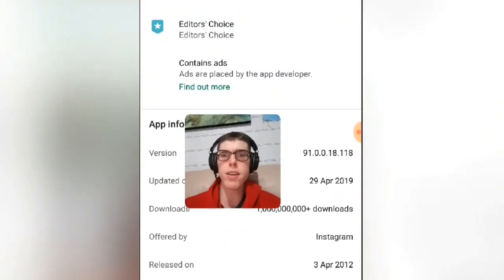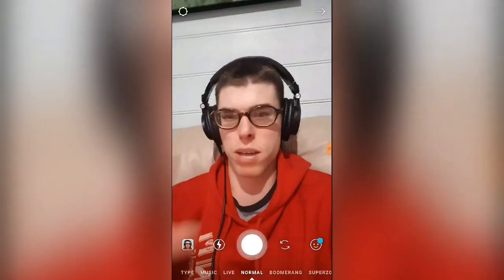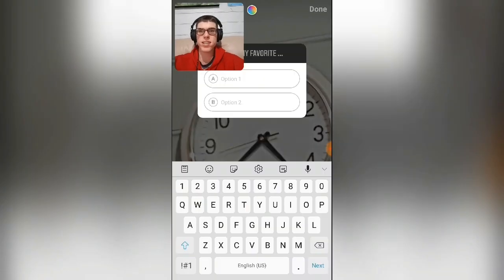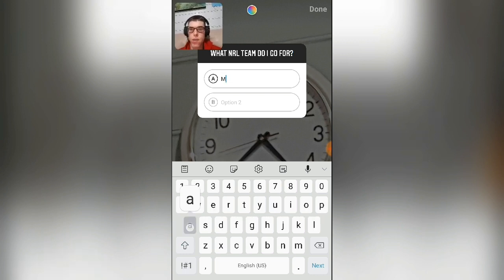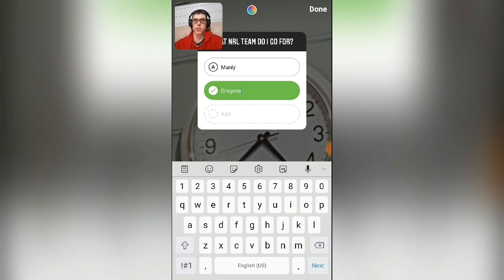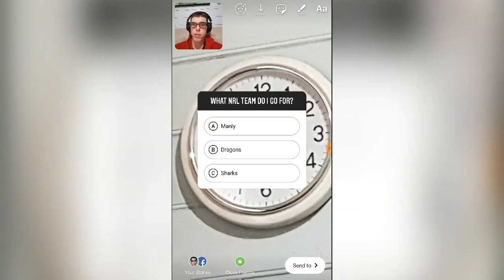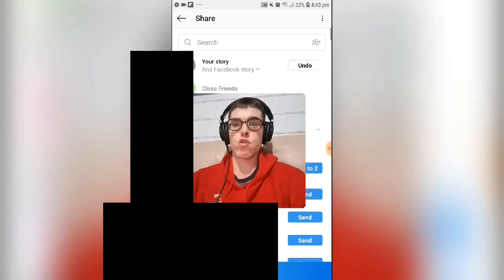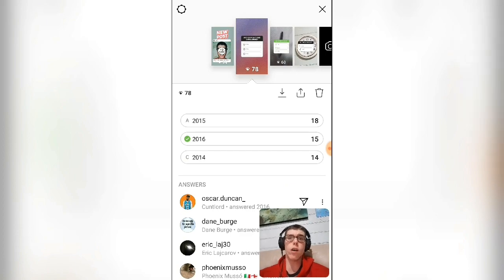HOW TO USE QUIZ STICKER ON INSTAGRAM STORIES! *NEW UPDATE*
Instagram have rolled out a new feature where it allows users to do a quiz via stories about a topic. In today's video, i show you how to add the new quiz sticker to your own instagram stories!

Email – kalabhelp(at)gmail(dot)com